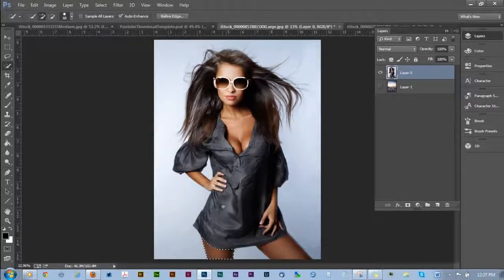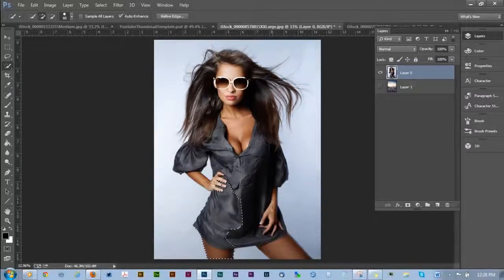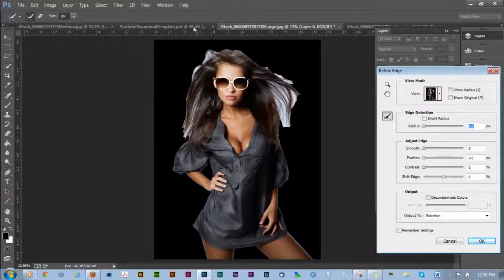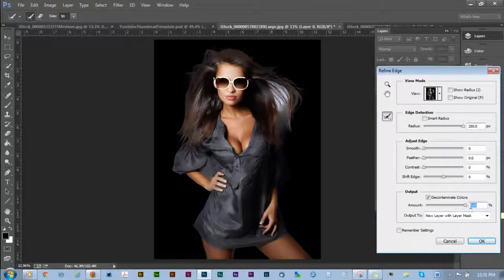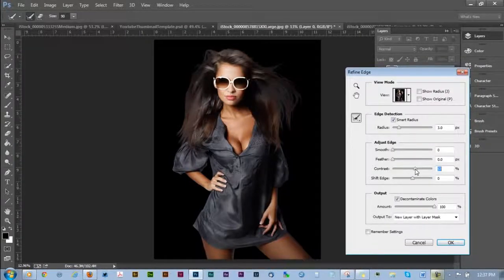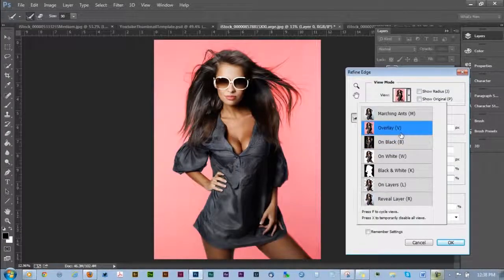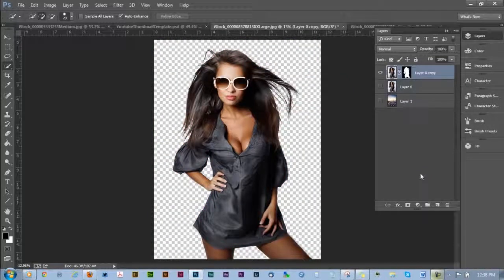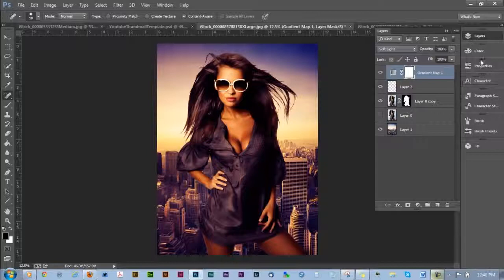Photoshop CC Masking Tutorial